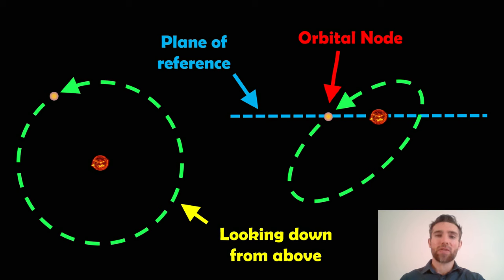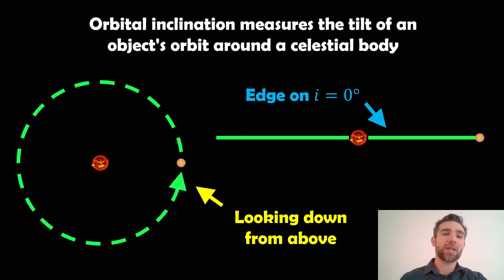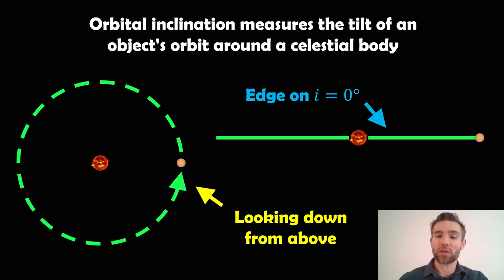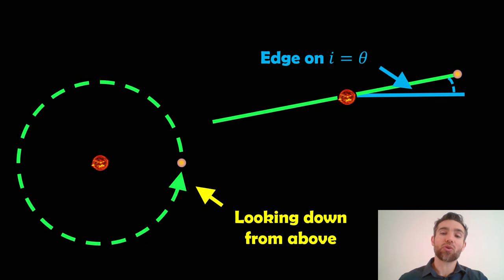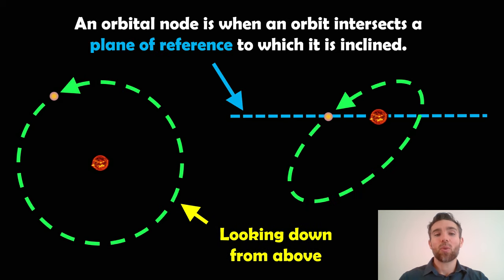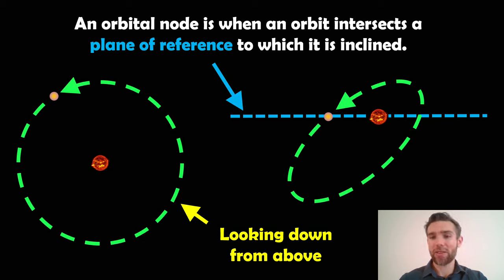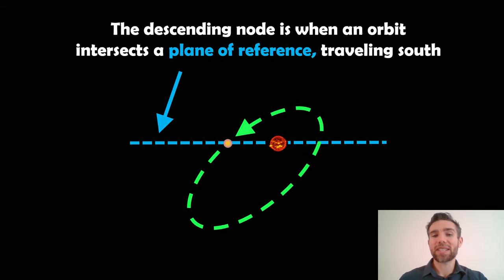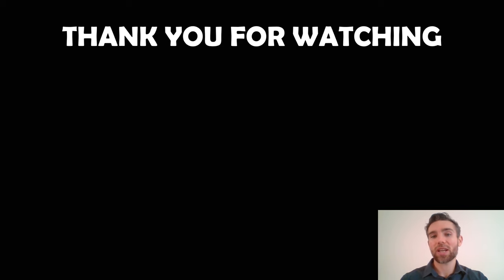What are the ascending and descending nodes of an orbit?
Welcome, my name is Phil, and in this video, I explain what the ascending and descending nodes of an orbit are.

The ascending and descending nodes are specific points on the orbit of a celestial body (like a planet, moon, or satellite) as it moves around a larger body, typically in an elliptical path. These nodes are particularly important in celestial mechanics and are related to the intersection of two planes: the orbital plane of the body and a reference plane, such as the equatorial plane of the planet around which the satellite orbits or the ecliptic plane in the case of orbits within the solar system.

Ascending Node: This is the point where the orbiting body moves from below the reference plane to above it. In simpler terms, it is where the body "ascends" northward through the plane. For orbits around Earth, this would be the point where the satellite crosses the equator moving from the southern hemisphere to the northern hemisphere. In solar system terms, it’s where a planet or another object crosses from the south to the north of the ecliptic.

Descending Node: This is the point where the orbiting body moves from above the reference plane to below it. This is where the body "descends" southward through the plane. For Earth orbits, this is when the satellite crosses from the northern hemisphere to the southern hemisphere. In the context of the solar system, it is the point where a planet or other object crosses from the north to the south of the ecliptic.